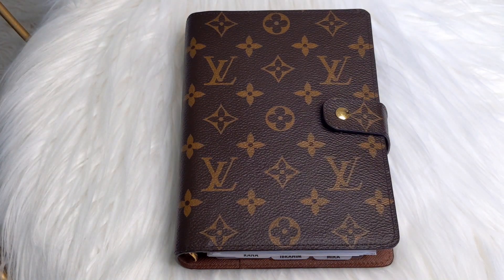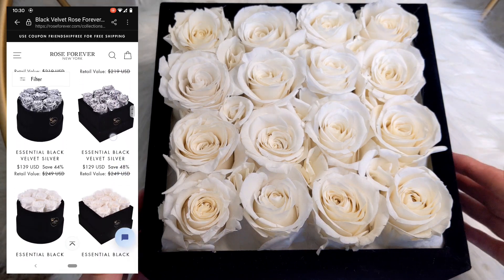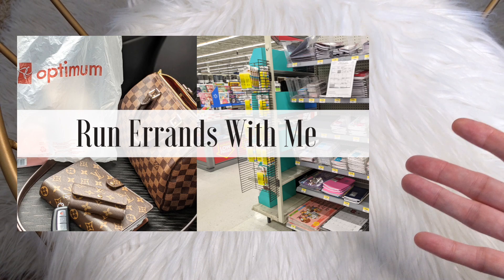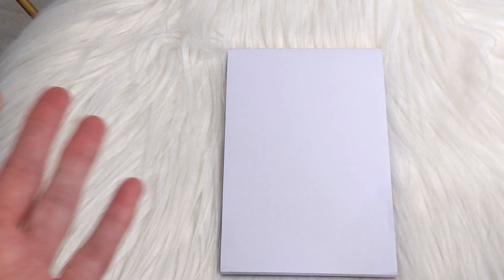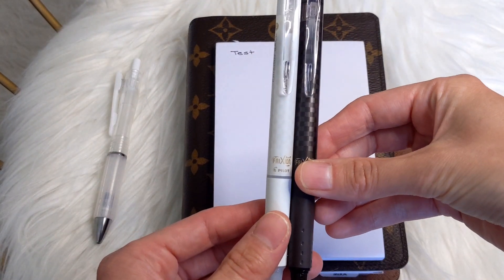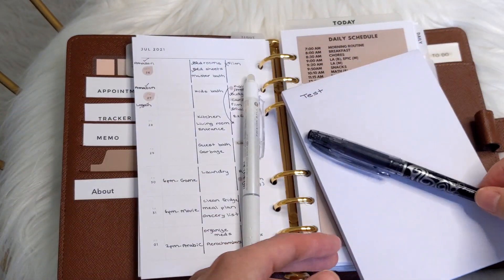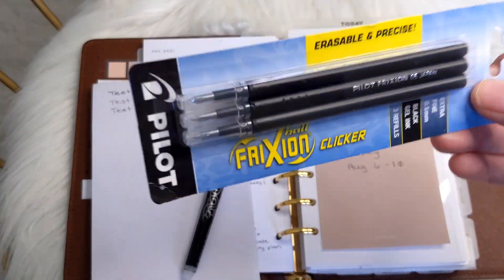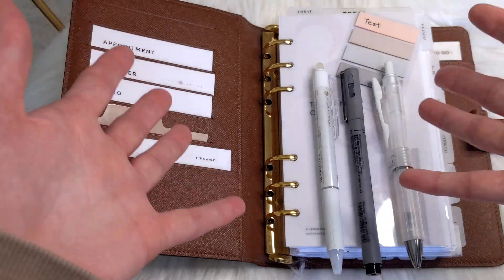FAVORITE PENS TO USE IN MY PLANNER | Mini Stationery Haul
Hi Everyone,

Join me as I share the pens that I love using in my planner. I will also share a mini stationery haul and some happy mail that was kindly sent to me from Rose Forever as well. I hope you enjoy and please stay safe!

$20 off discount code: "Rana20" valid until August 27, 2021. (This video is not sponsored and I don't receive any commission but rather to help you enjoy a discount on your purchase😊).